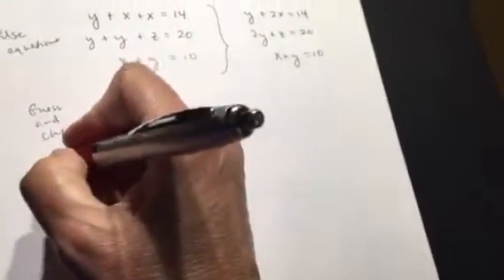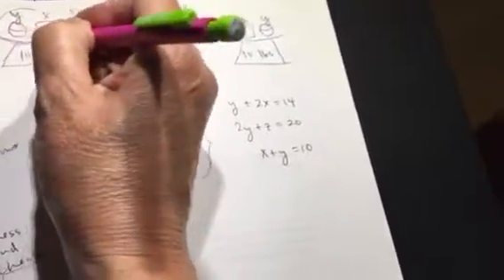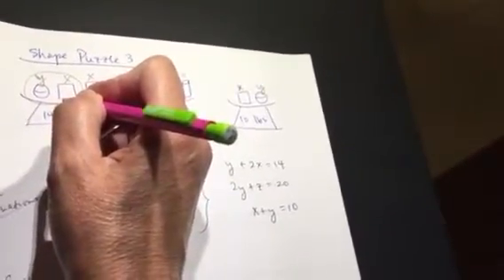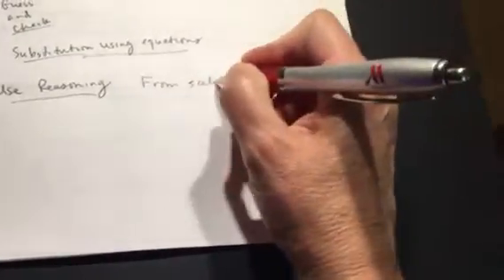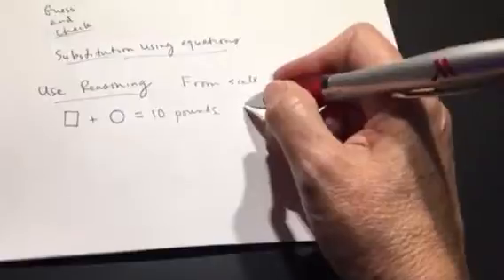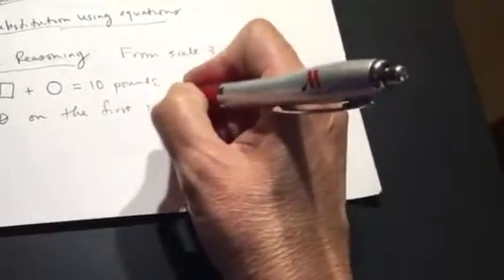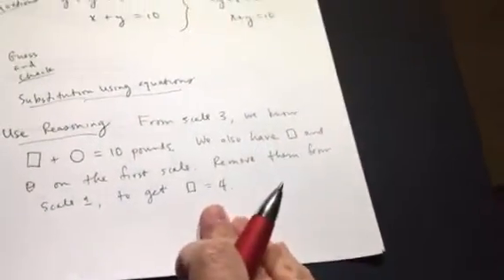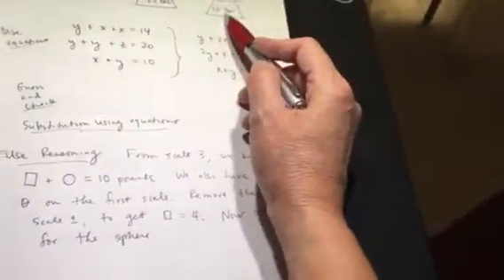Math 2203, October 26, 9 of 13